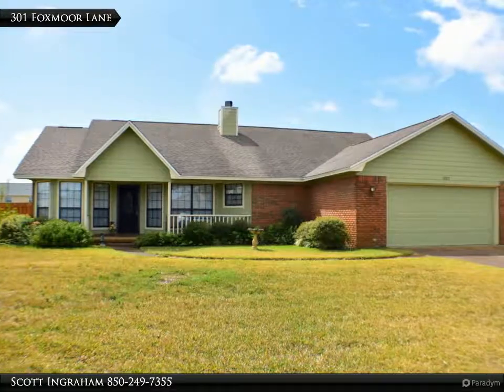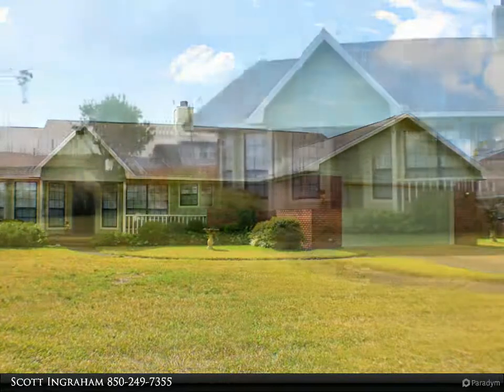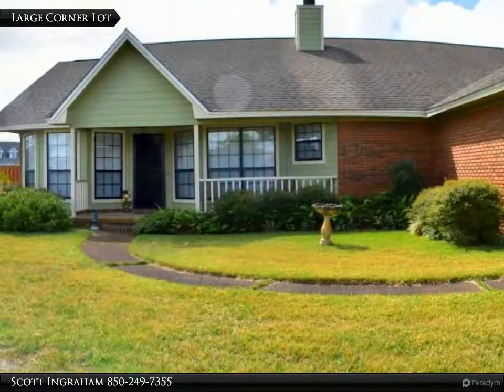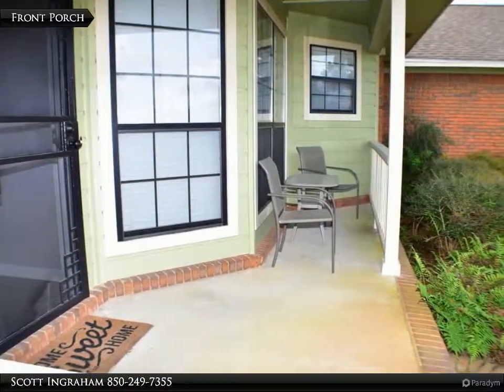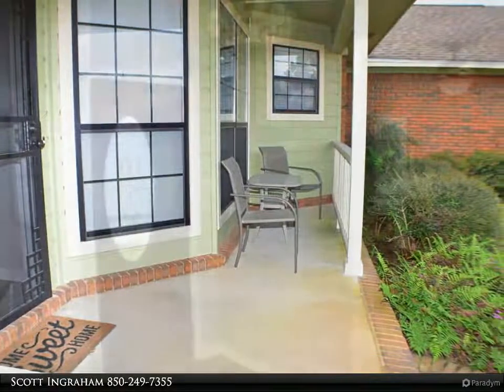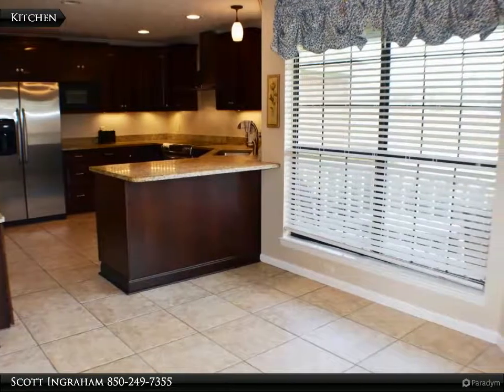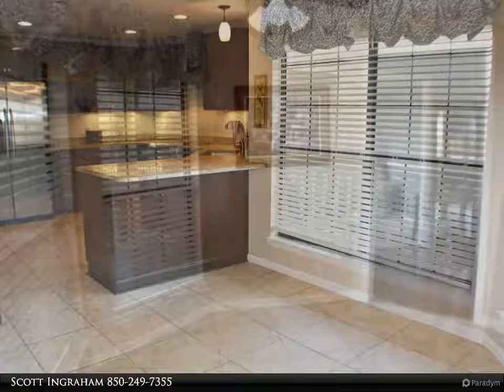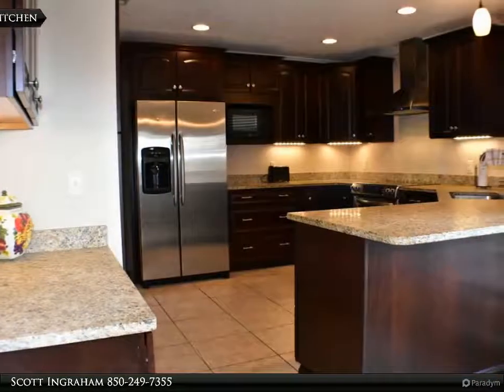301 Foxmoor Lane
Immaculate and move-in ready Premier Estates home! This 3BR/2BA beauty is situated on a large corner lot and the roof is only 5 years old. The interior features a split-bedroom floor plan, tile and wood flooring, the kitchen has been recently upgraded with granite counters and stainless steel appliances, the living room boasts a cathedral ceiling and fireplace, and there is a separate den. The master suite also has a cathedral ceiling and the adjoining bath has a double sink vanity, walk-in closet, whirlpool tub and a separate shower. The additional bedrooms share a Jack-n-Jill style bath. The backyard has a new privacy fence and the workshop includes an AC! Great home for raising your family and you're close to schools, medical facilities, shopping, restaurants, and more! ALL info is approx and must be verified by buyers if important.

Scott Ingraham
Scott Ingraham Real Estate Group